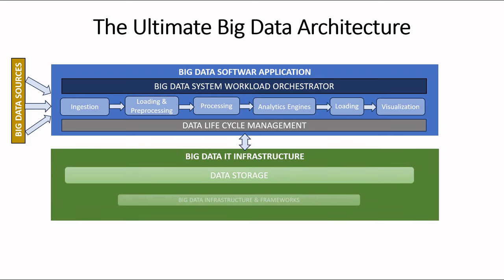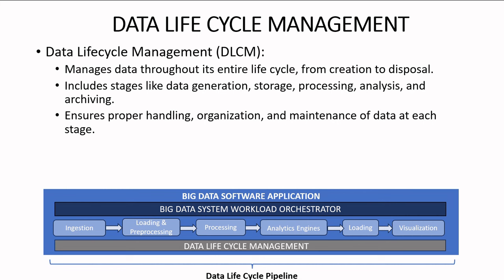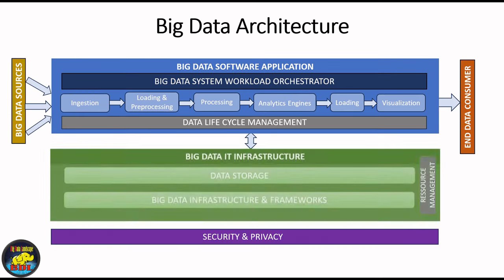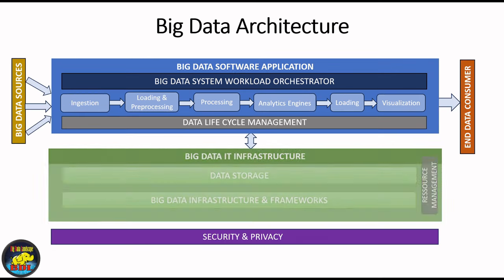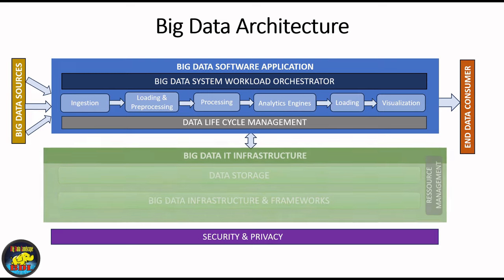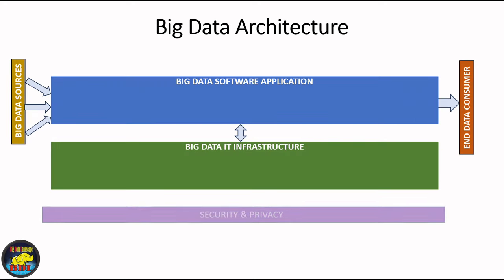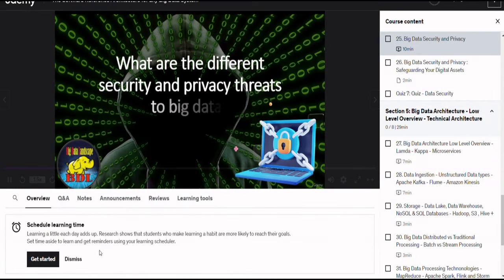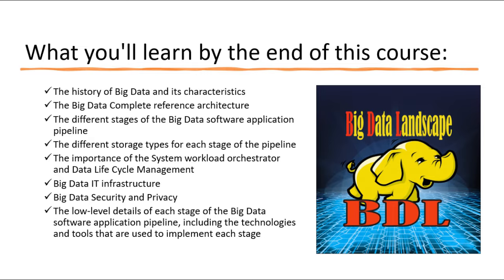Big Data Architecture for Beginners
Are you looking to become a Big Data Architect or Engineer?

🌟 Welcome to "The Ultimate Big Data Reference Architecture" Course! 🌟

Are you ready to embark on a transformative journey into the world of Big Data architecture? Look no further, because this is the ONLY updated Big Data System Reference Architecture Course in the world! 🌎

🏗️ Unlock the secrets of designing and customizing scalable Big Data architecture and become a MASTER of data architecture! 🚀

💡 What Sets Us Apart:
Unlike other courses, we don't just teach you technical tools and technologies. We empower you to become a proficient Big Data Architect and Engineer, guiding you through the art of designing robust, scalable, and efficient Big Data solutions.

🔍 What You'll Discover:
✅ Master the 4 Vs of Big Data: Volume, Velocity, Variety, and Variability (+ Value)
✅ Understand the importance of a Big Data Standard Reference Architecture for project success
✅ Explore the keys to a robust Big Data System: Scalability, Reliability, and Performance
✅ Dive into the High-Level Big Data Reference Architecture, covering components like Data Sources, Ingestion, Processing, Analytics, Visualization, and more!
✅ Explore the Low-Level Big Data Reference Architecture, including Software Architecture Types, Layers, Data Sources, Storage, Batch and Stream Processing, Querying, and Workload Orchestration.
✅ Learn about Data Visualization, Real-Time vs Static Dashboards, Kibana, Apache Zeppelin, Superset, and more!
✅ Gain insights into Data Mesh for Big Data Cloud Computing & Infrastructure.

📚 What You'll Learn:
✨ Understand a universally applicable Big Data Reference Architecture adaptable to diverse industries.
✨ Master the art of designing efficient, scalable, and future-proof Big Data solutions.
✨ Develop proficiency in architecting Big Data systems with a focus on performance, security, and data governance.
✨ Explore strategic decision-making for selecting the right technologies, tools, and frameworks.
✨ Harness the power of standardized architecture for seamless integration across domains.
✨ Deepen your understanding of data flow, orchestration, and lifecycle management within Big Data systems.

🚀 Our Approach:
We don't just teach; we elevate. Our course transforms you into a Big Data Architect and Engineer, giving you a holistic understanding of Big Data architecture.

🔬 Course Highlights:
🔹 Dive into the nitty-gritty of the Big Data software application pipeline.
🔹 Explore the technologies and tools used at each pipeline stage.
🔹 Gain comprehensive insights into Big Data architecture.

🎯 Who's It For:
Whether you're a seasoned pro or a beginner, if you aspire to become a Big Data Architect or Engineer, this course is PERFECT for you!

🔓 Embrace the Future:
Join us now and unlock endless possibilities in the world of Big Data architecture. 🌐

⚠️ PLEASE NOTE: This is not a technical course focused on specific tools or frameworks like Spark, Hadoop, or Kafka.